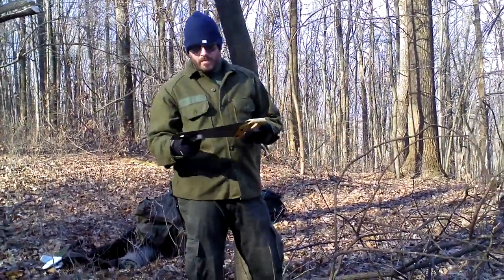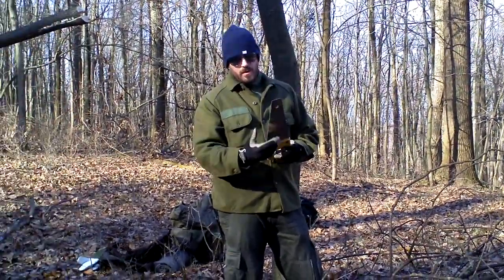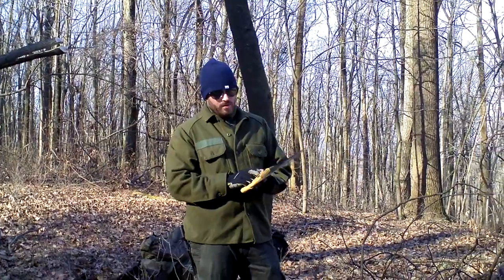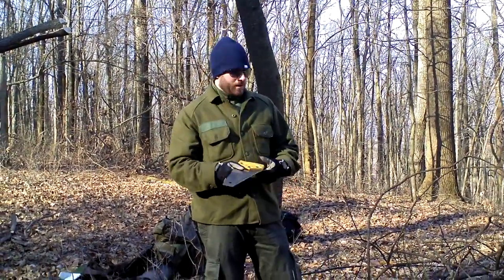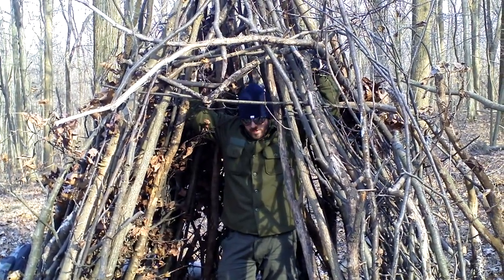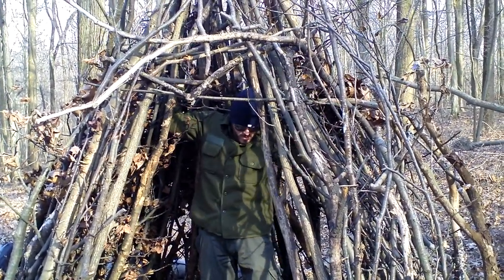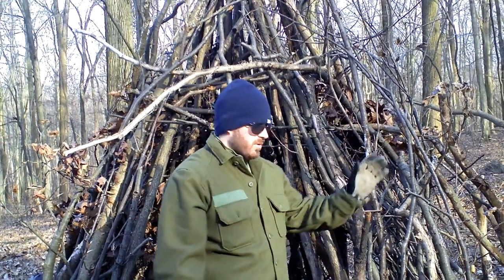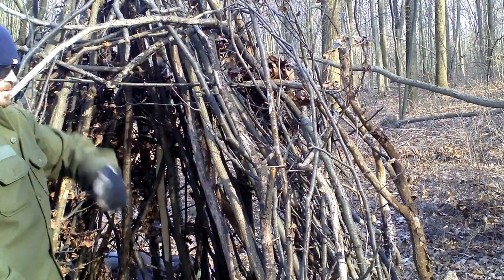The "Wickiup (Wikiup)" Shelter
The wikiup (wickiup) is a great option if you have the time to make it, or if it is a project of sorts for a long term investment in a shelter. If made properly the wikiup (wickiup) can provide great shelter from all elements. The thicker the wikiup's walls, with logs, brush, twigs, leaves, etc., the more insulation you provide yourself. Start the wikiup (wickiup) with a strong tripod for wich as the foundation, then add legs around it to strengthen the wikiup. Get the legs as close together as you can and as close to the inside as you can, which I did not demonstrate well.

If in an emergency situation and you need to survive, remember than creating a structure like this is a chance on expending energy to get a huge reward. I would recommend a lean-to shelter or just finding great cover that is already provided in nature and adding to it in a emergency situation over a wikiup, as the wikiup will take more calories to create which could be a downside in surviving said situation. To each their own, what are your thoughts?

People who used wikiups are native americans,  indigenous peoples of the Great Basin, cody lundin.